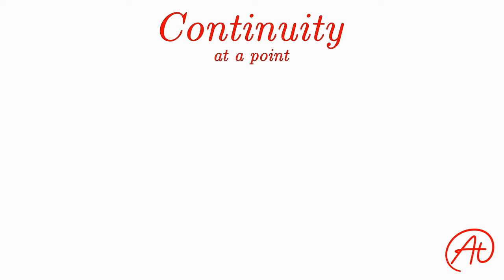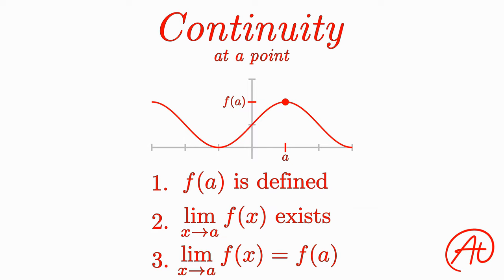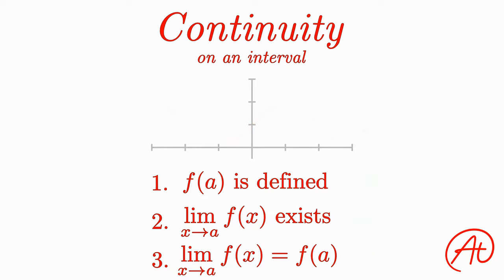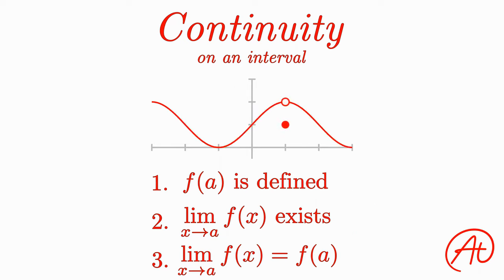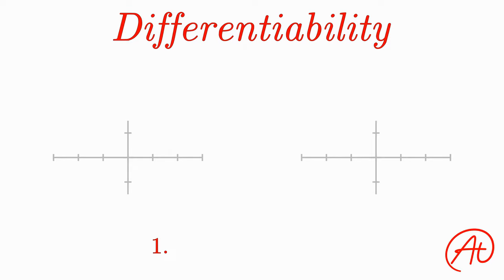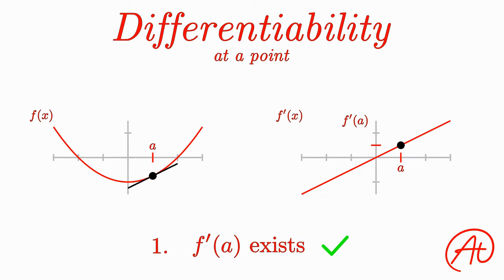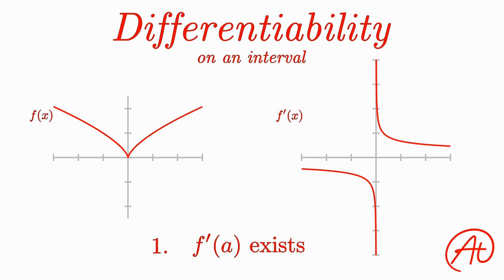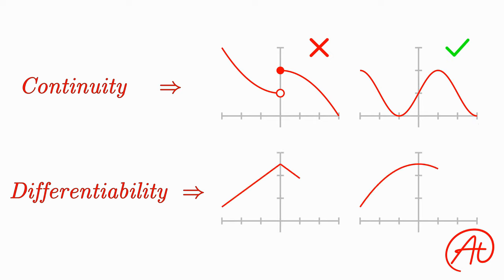Continuity and Differentiability EXPLAINED with Examples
Learn the meaning behind Continuity and Differentiability.  This video explains what Continuity is and the 3 rules for a function to be continuous at a point.  Then we discuss what is needed for a function to be continuous on an interval.  We also cover this topic with plenty of examples for each rule.  Next, we explain Differentiability and the 1 rule for a function to be differentiable at a point.  Similarly to Continuity, we then discuss how a function can be a differentiable on an interval.  Once again, this concept is explained with a few examples.  And don't miss our tips and tricks for determining the Continuity and Differentiability of a function!